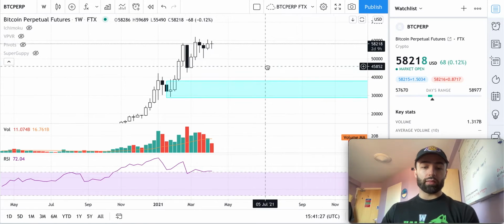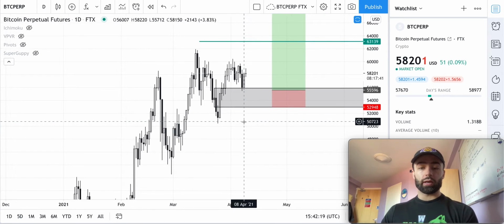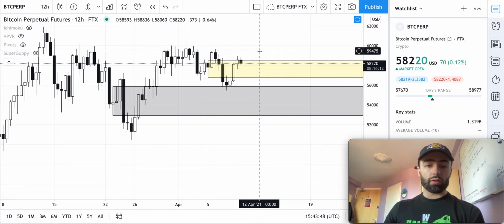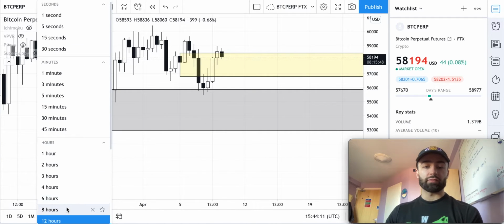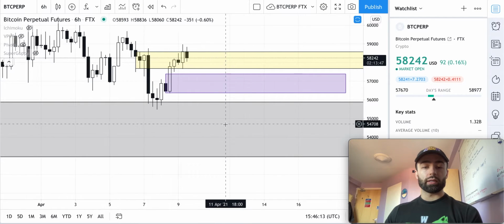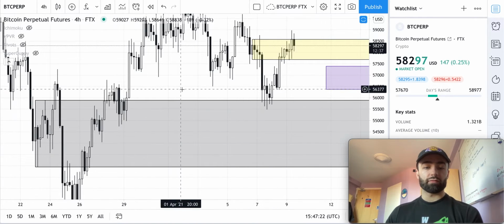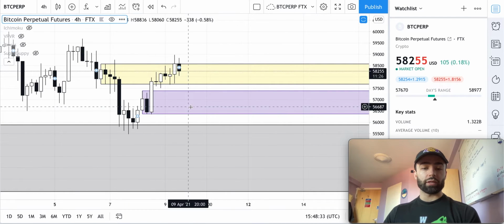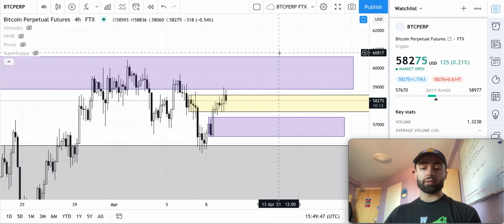Bitcoin Market Update - On Our Way Up! 🚀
Learn how to forecast price movements in Bitcoin using technical analysis, see the key support levels to watch, and see where we're buying BTC in today's breakdown!